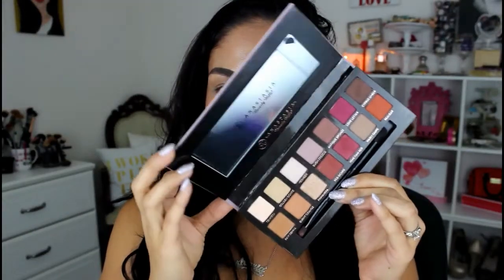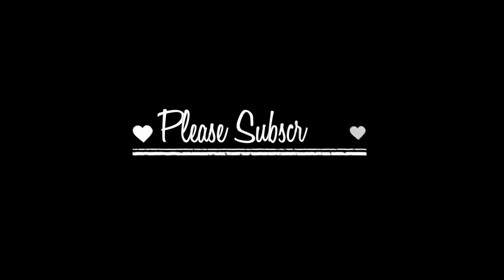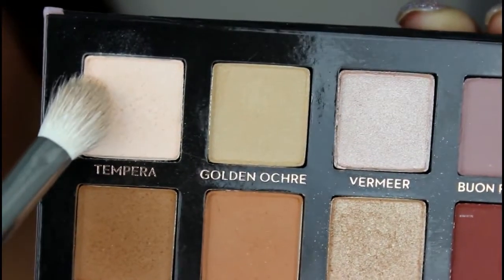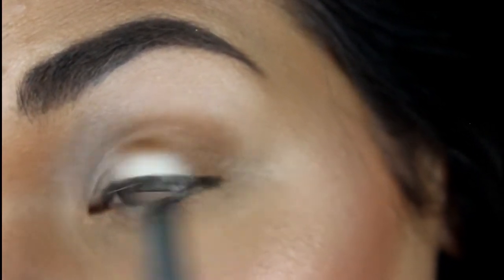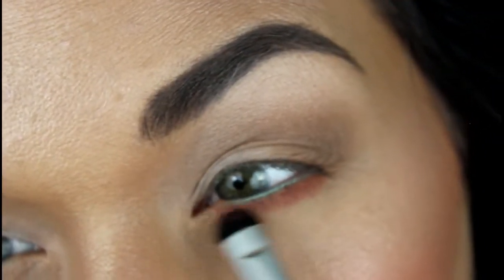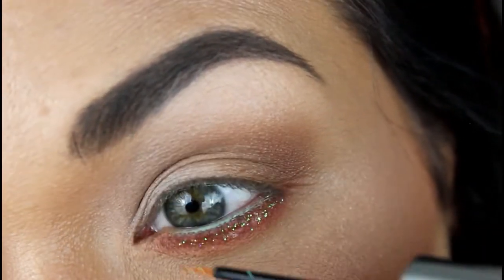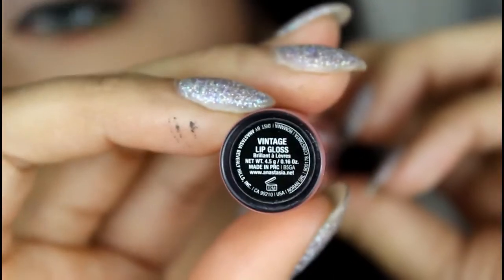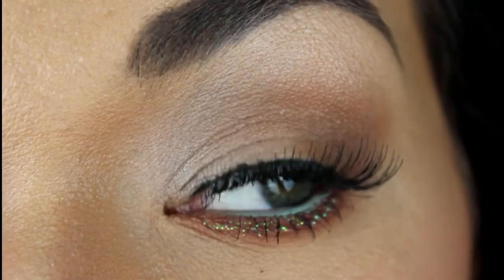Anastasia Beverly Hills Modern Renaissance Palette | Quick Tutorial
😍 I used the Anastasia Beverly Hills Modern Renaissance Palette, Urban Ddecay Cosmetics Glitter Liner in Distortion, Make Up For Ever Aqua XL Eyepencil in M-30 and MBA Cosmetics Lashes in the style Lolita!!
On my lips is ABH Lip gloss in the shade Vintage!